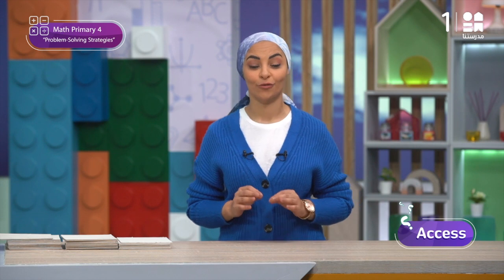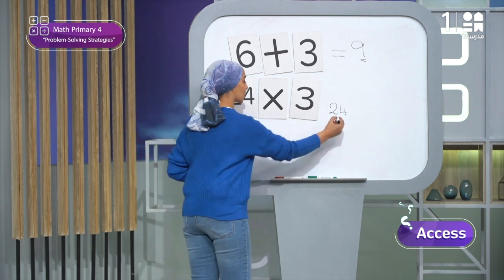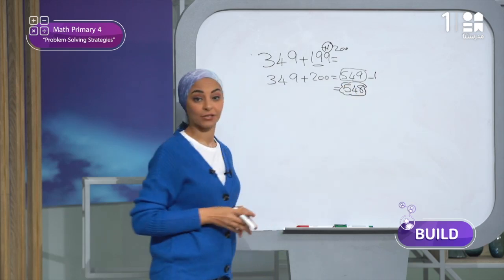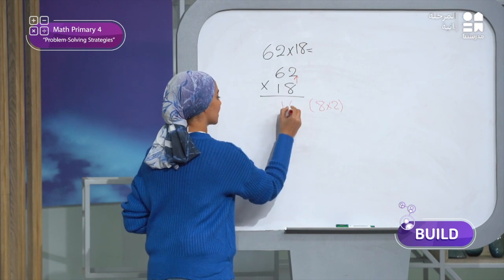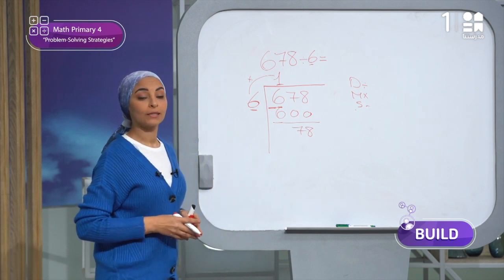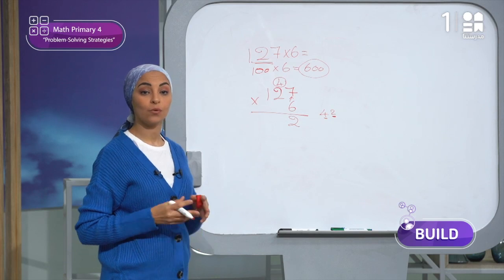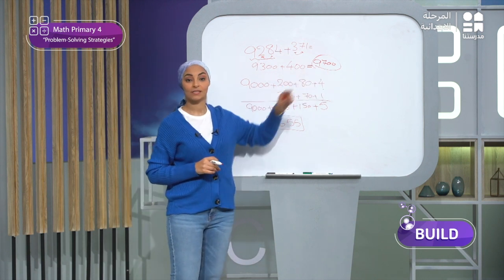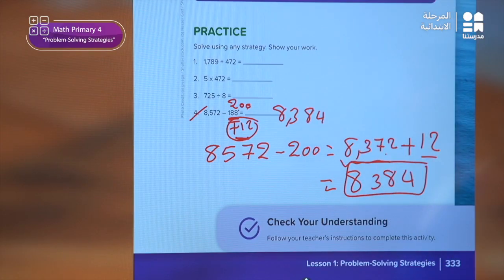“Problem - Solving Strategies” | math | الصف الرابع الابتدائي